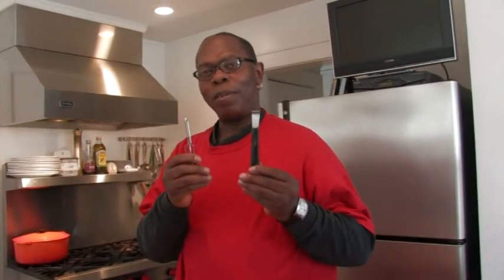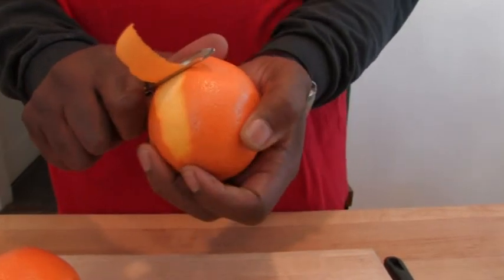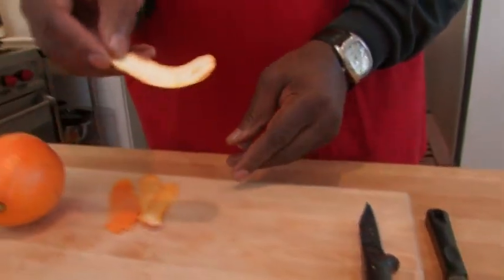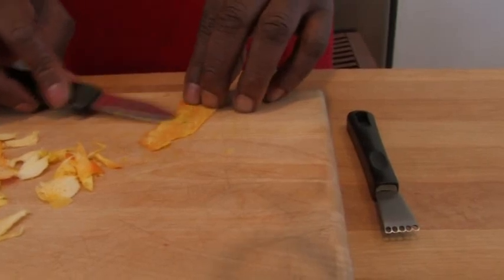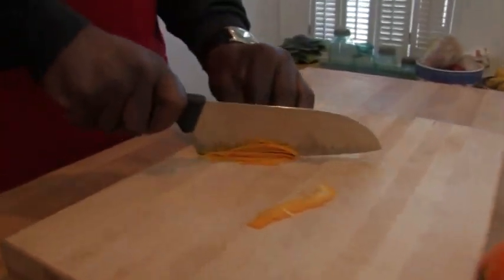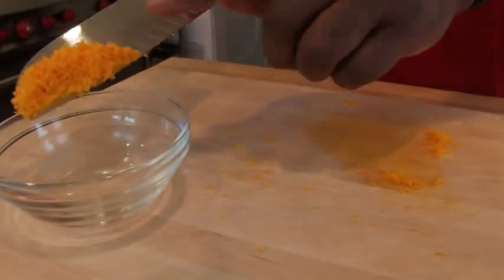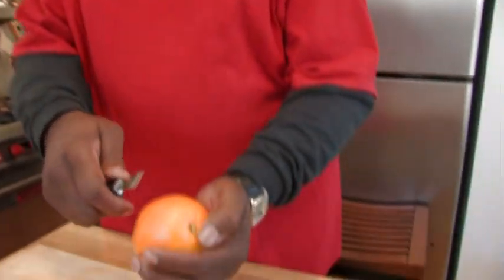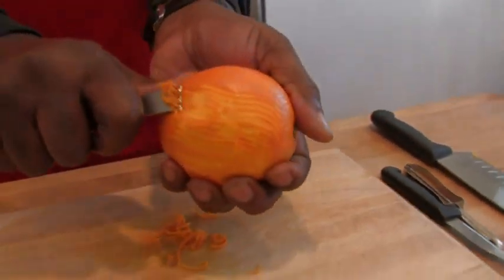Cooking & Culinary Tips : How to Make Orange Zest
Orange zest can be extracted from the fruit using either a peeler or a zester, and the peel is chopped up very fine to add a punch of orange flavor to any recipe. Sprinkle orange zest on salads or in desserts with instructions from an experienced chef in this free video on cooking.

Expert: Jawara Kashka
Bio: Jawara Kashka began his culinary career in Kansas City, Mo. as a young teen washing dishes at a local restaurant.
Filmmaker: David Hughes